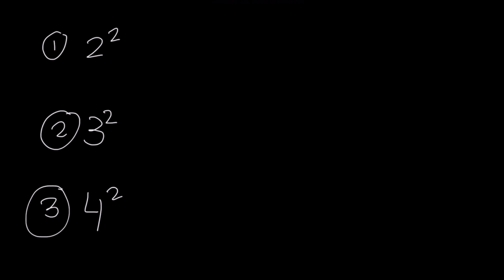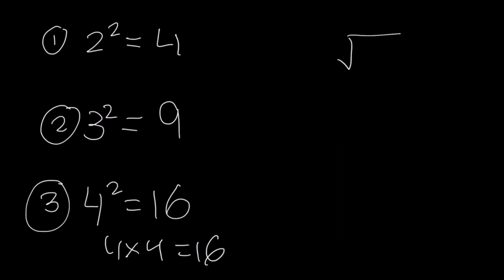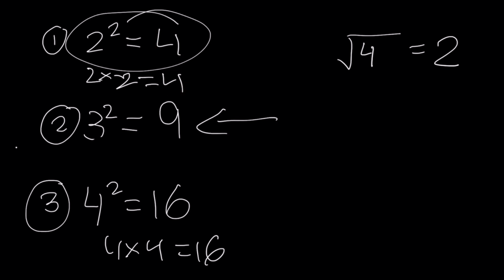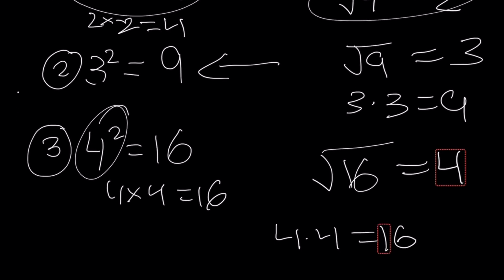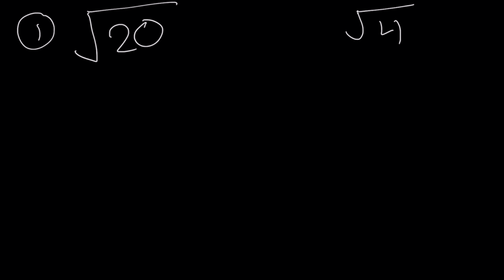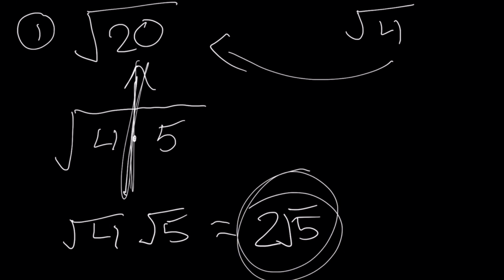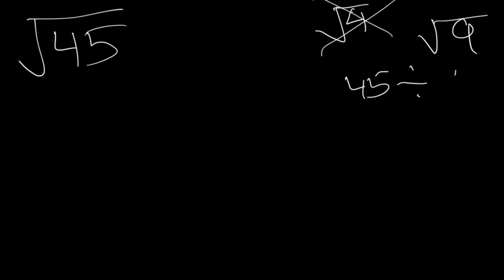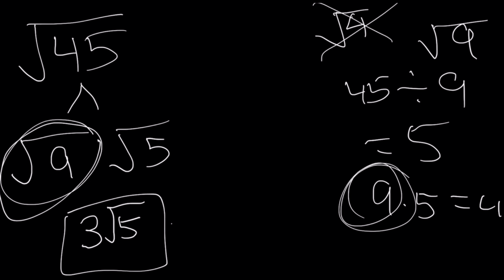What are radicals and how to simplify them - tutoring pups